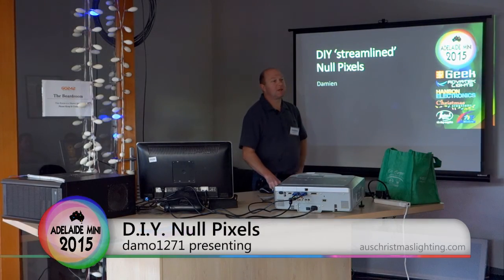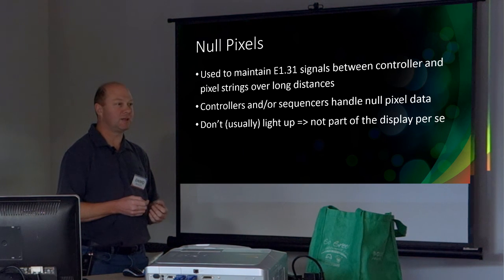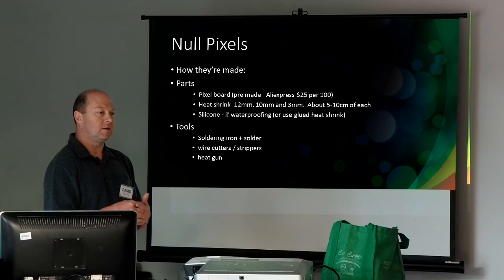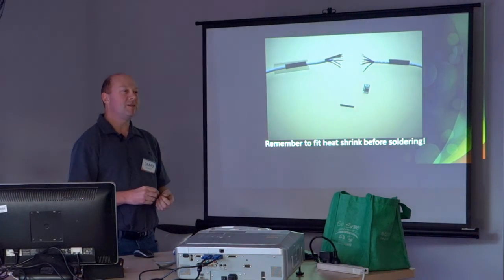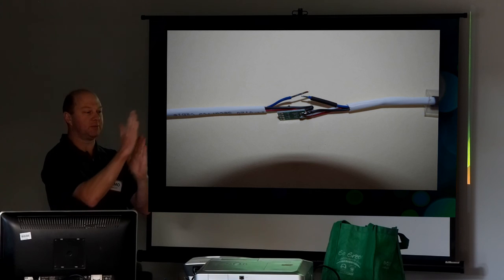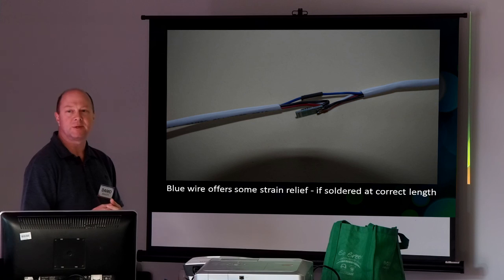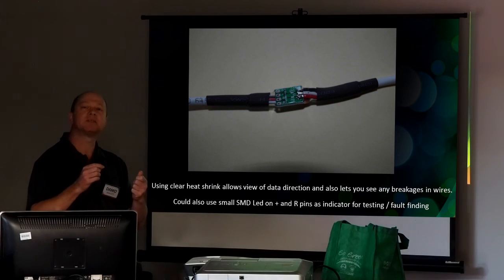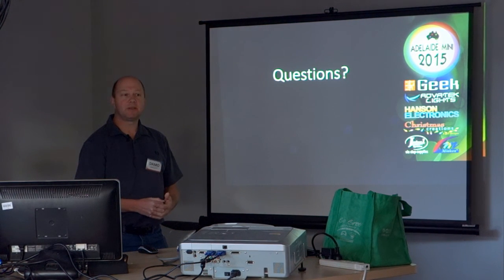Adelaide Mini 2015 - DIY Null Pixels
Presented by damo1271 for the Adelaide Mini 2015 - Day 1.

A D.I.Y. method for creating your own null pixels using assembled WS2811 boards.